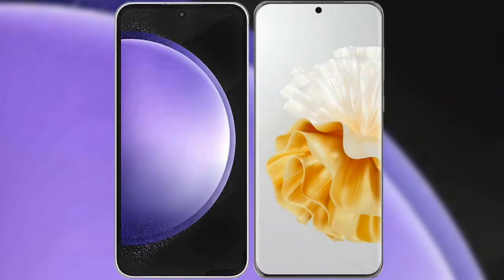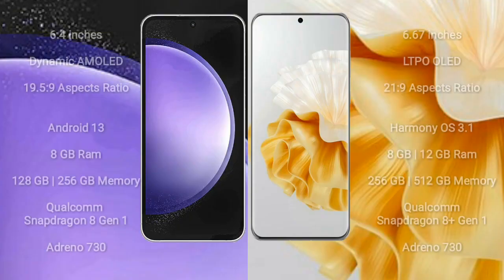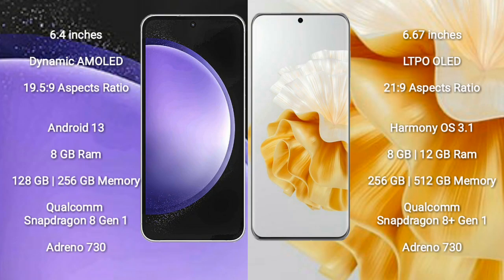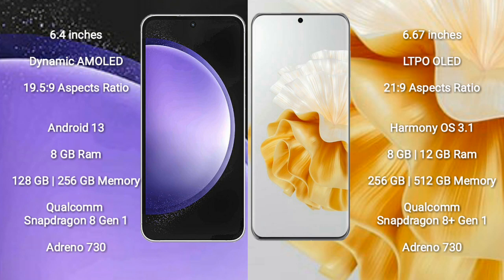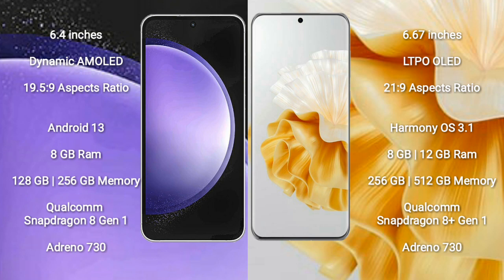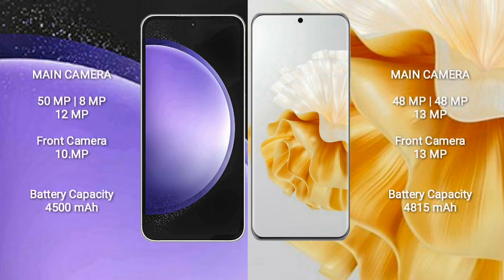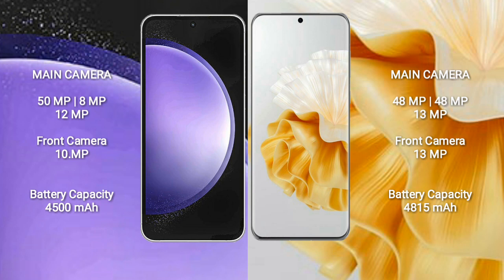Samsung Galaxy S23 FE vs Huawei P60 Pro Review